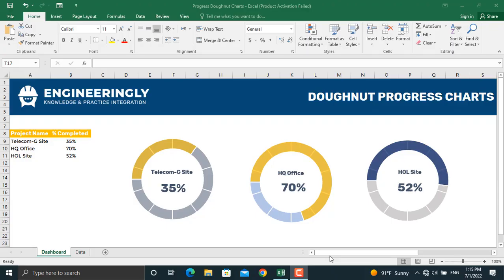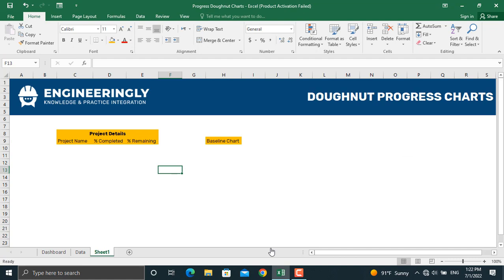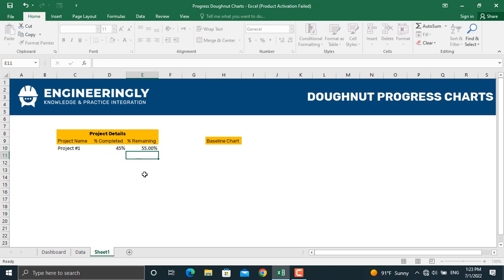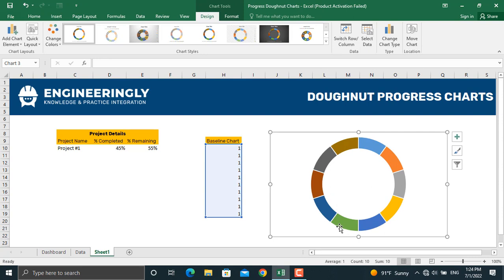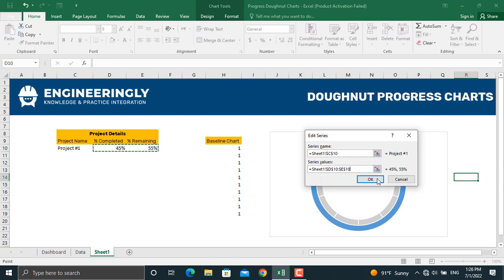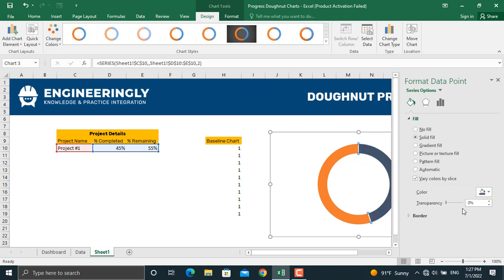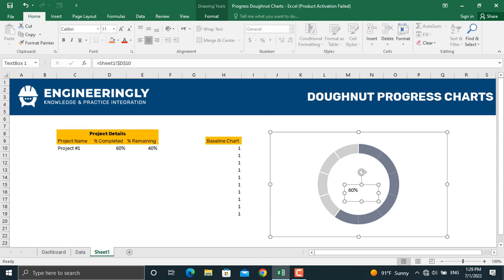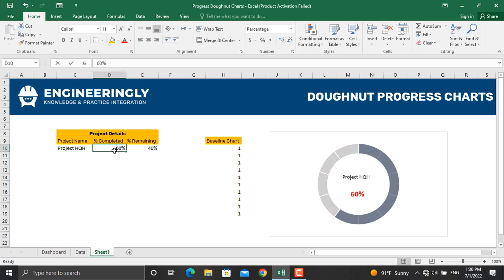How to Create Progress Charts in Ms. Excel?